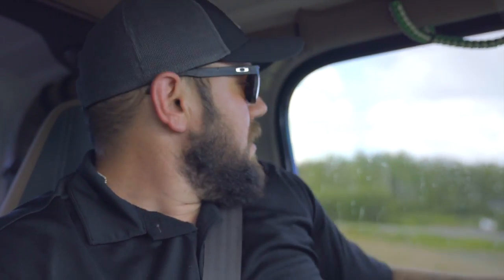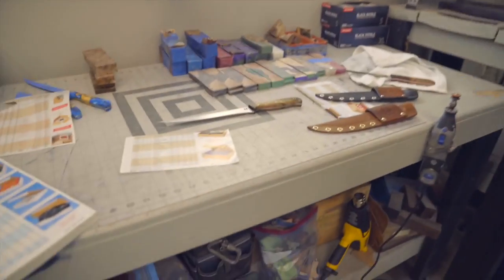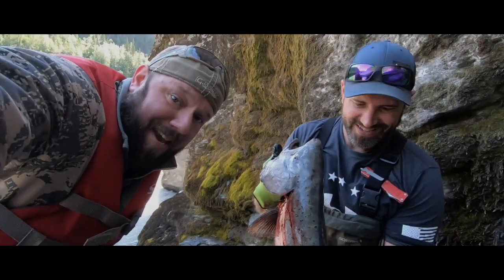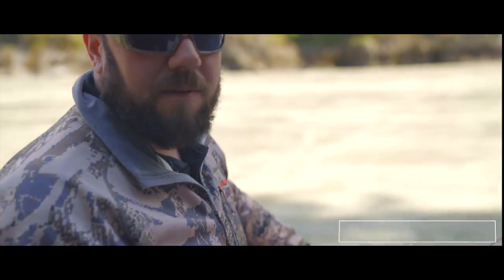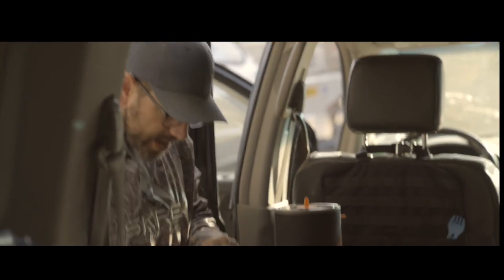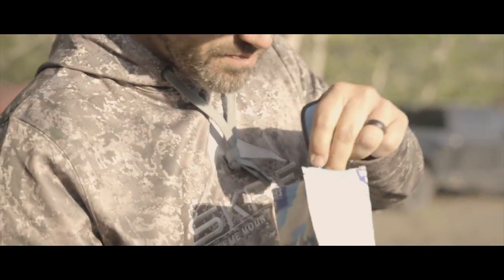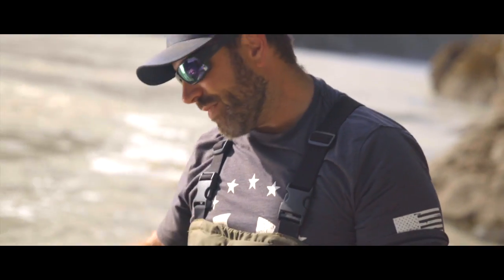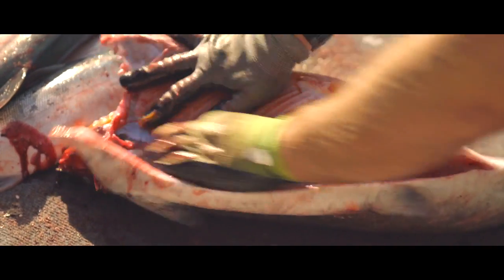Copper River Salmon Fishing | 2019 | Alaska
Slaying Copper River Salmon was a blast! Thanks for taking the time to watch this cinematic-style video of my experience fishing for Sockeye. At the end of the video I give some "Know Before You Go" tips.
This was my first year fishing the famous Copper River in Alaska. We caught over 100 Sockeye(reds) salmon!  It was AMAZING! The Copper river is really dangerous, but a lot of fun to fish. Respect the water- it's unforgiving. 2019 was a great year for dipnetting.